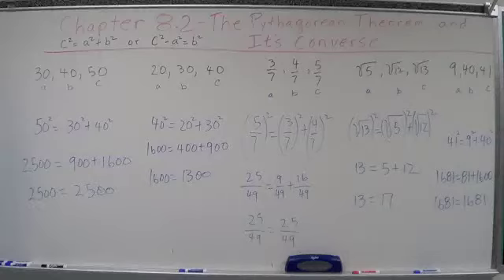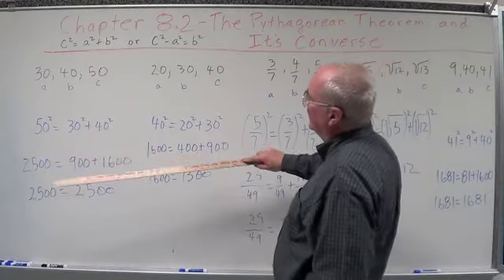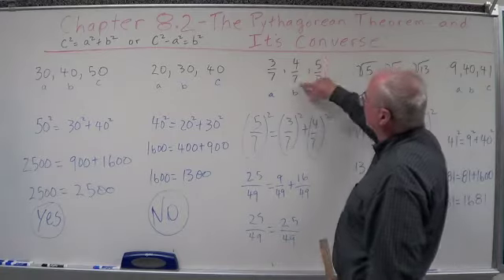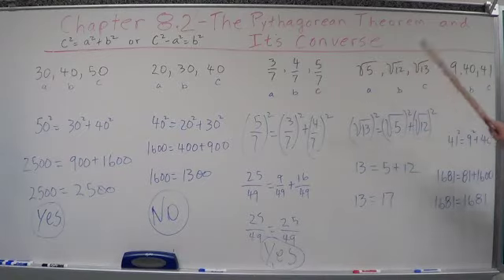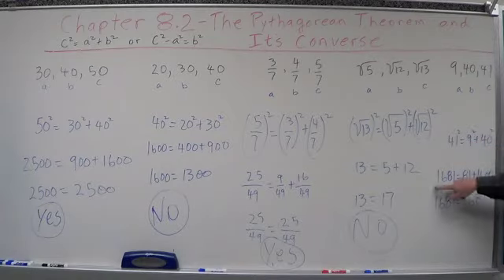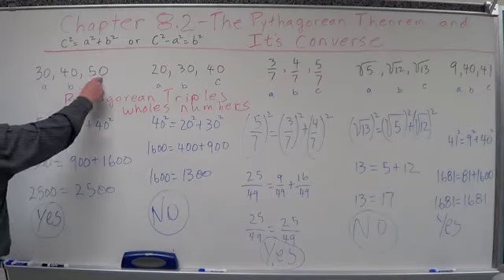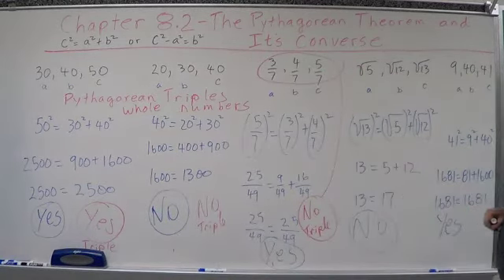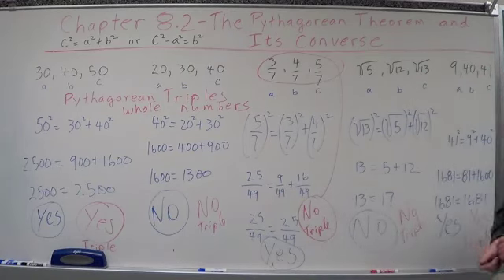Geometry Chapter 8.2 - The Pythagorean Theorem & Its Converse - More Converse Samples